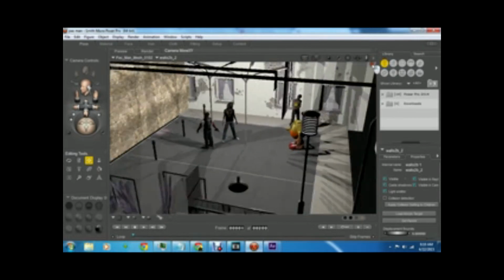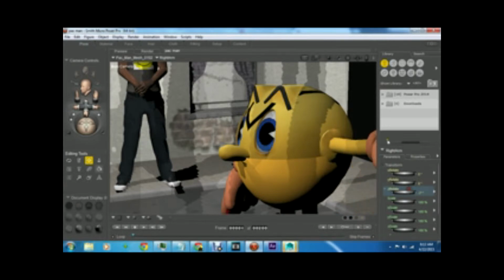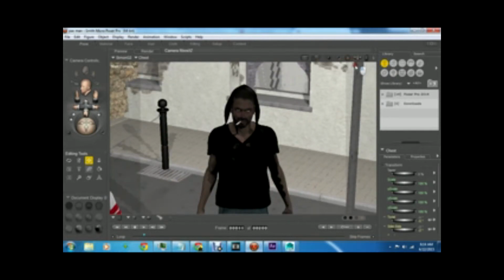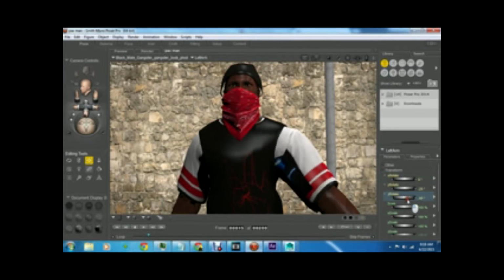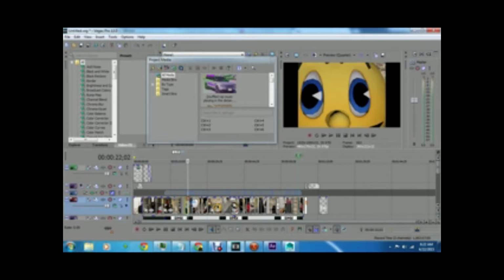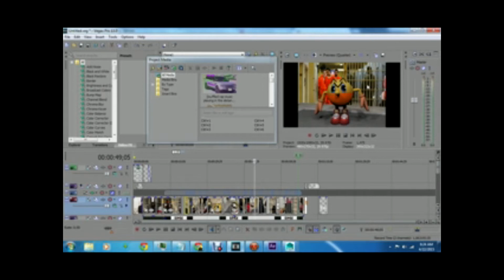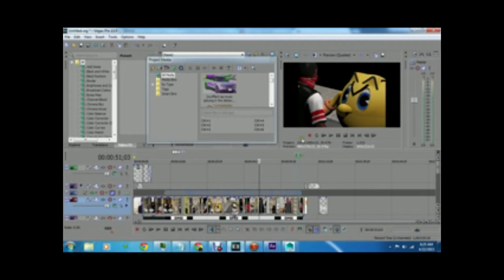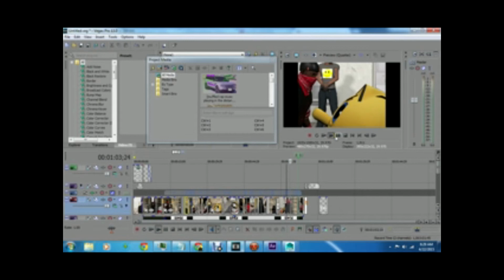Behind The Scenes of Pac-Man Goes Gangster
A video showing how I made The Pac man Video.